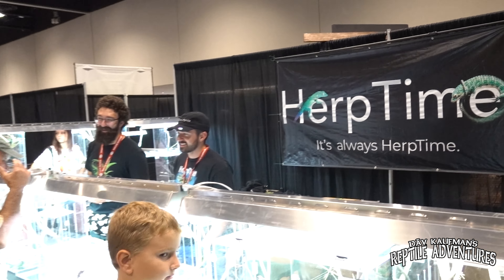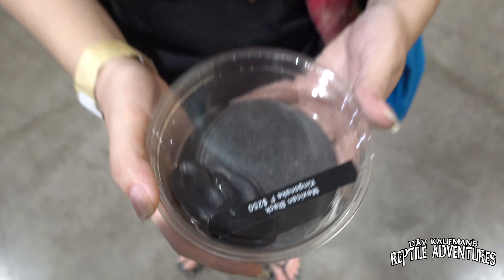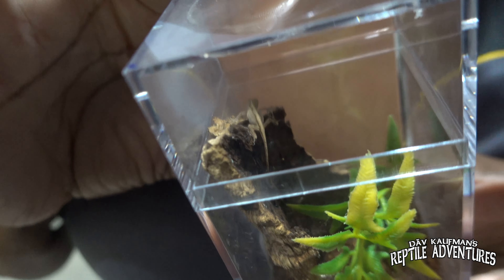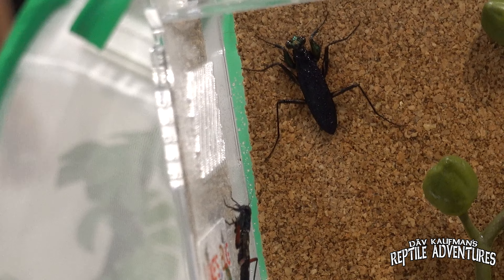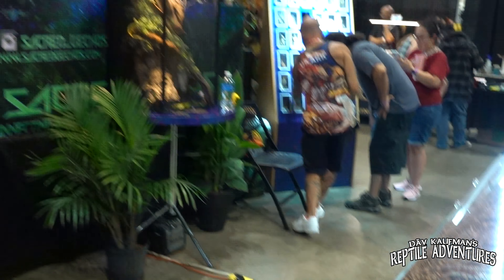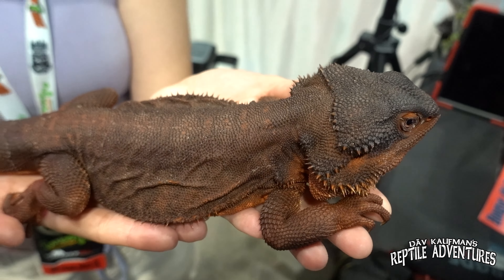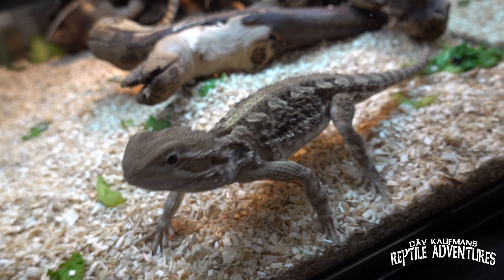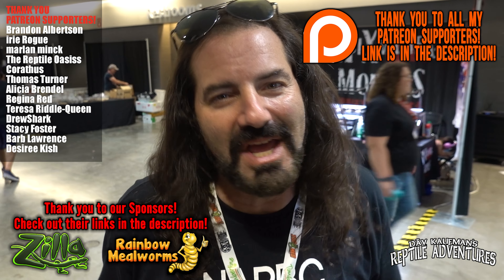SCHAUMBURG NARBC REPTILE EXPO! (July, 2023)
The NARBC Reptile Expos are the best in the US and its time for the second Schaumburg NARBC reptile show ever! I'll give you all a tour and hand out some much deserved Rattle On Awards!